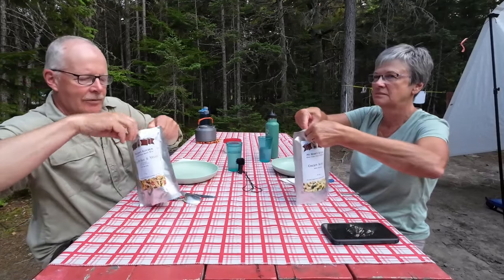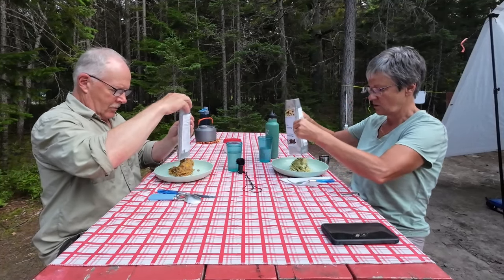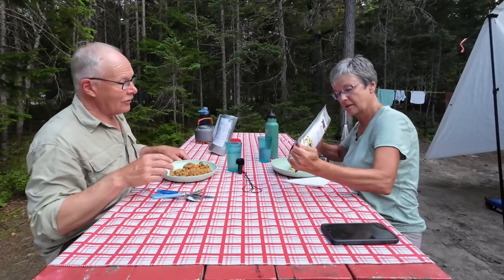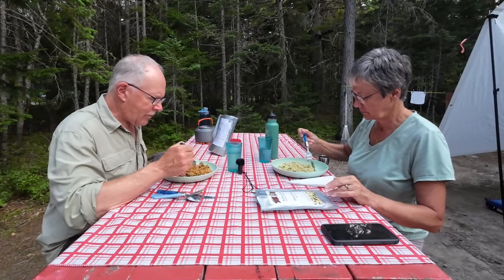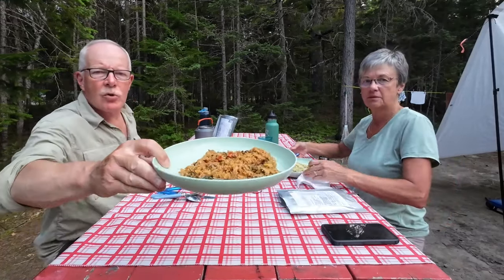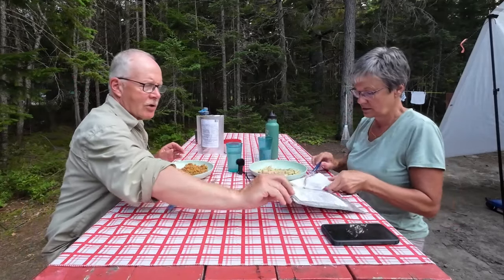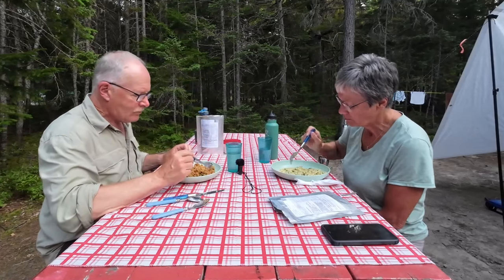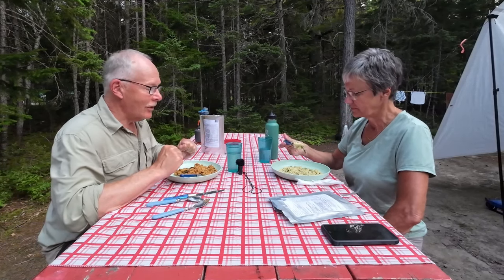My Hunny's Kitchen - Southern Pork and Veggies and Chicken Alfredo Penne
In this video we try out two more meals from My Hunny's Kitchen